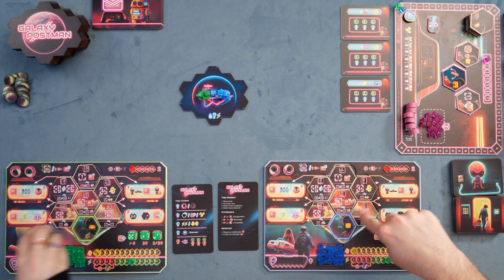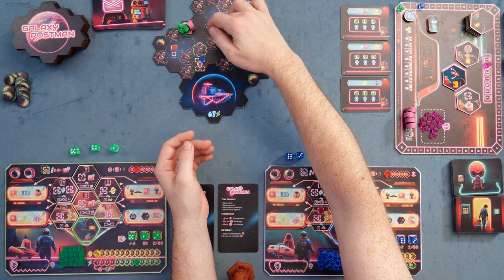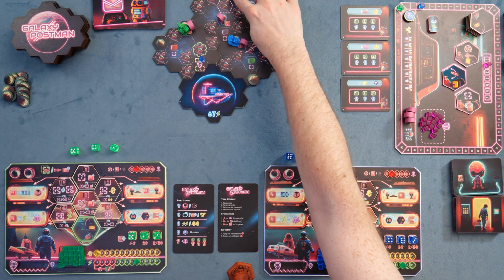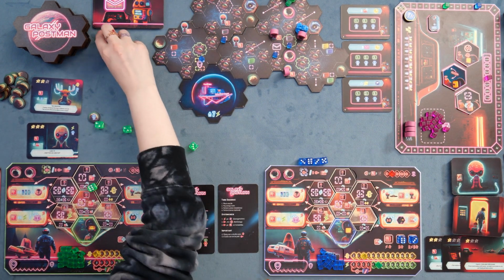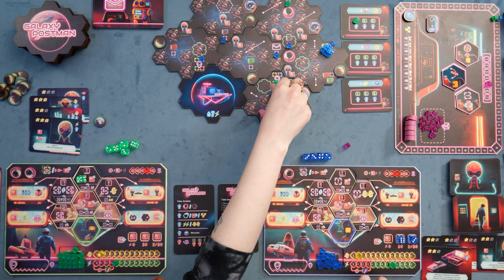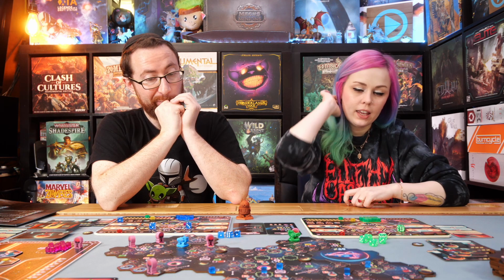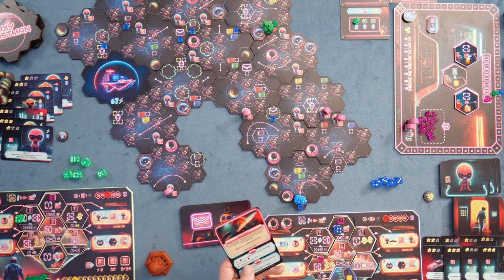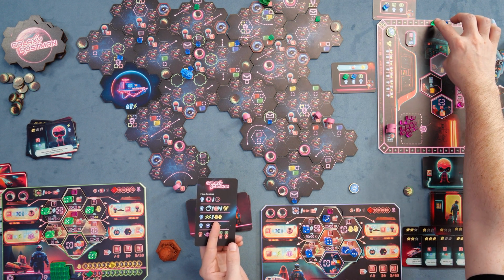Galaxy Postman Gameplay - Let's Go Spend Some Quality Time With Aliens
This was a paid gameplay for Hodari Spiele.

In A.D. 2986 people are no longer inhabiting earth which was completely destroyed by climate change. Mankind was forced to look for alternative planets as settlements and eventually spread out over dozens of smaller micro-planets.
The Galaxy Post was founded for the exchange of material things between the planets such as orders, letters and of course bills.
And you're working your first day as a Galaxy Postman today!
In Galaxy Postman players are going to deliver packages and giving aliens a lift back home while upgrading their shuttle to better suit their needs!
Every round each player rolls their dice pool and select dice to activate action tiles on their shuttle board.
The Postman will move their shuttle through the galaxy full of dangers to deliver packages, take aliens back to their mothership and upgrade their shuttle to use better actions. Doing so they must always monitor their energy to ensure that it does not suffer system errors.
The game ends after a fixed number of rounds, if a postman was able to deliver all his packages or there are too many aliens out in the galaxy still waiting for lift.

TimeStamps:
0:00:00 - Overview
0:01:03 - Game Begins
0:57:13 - Wrapping Up